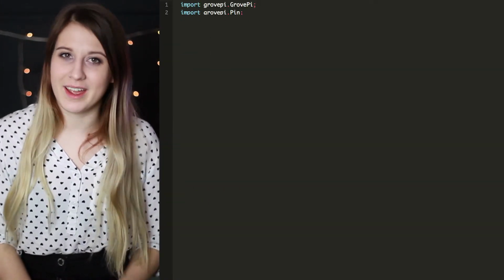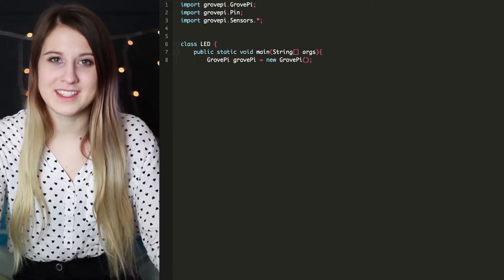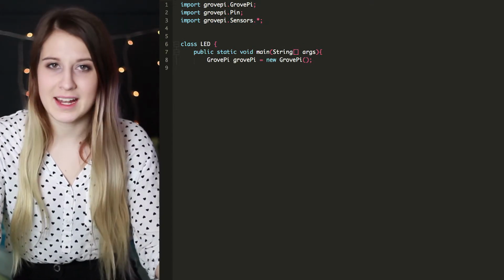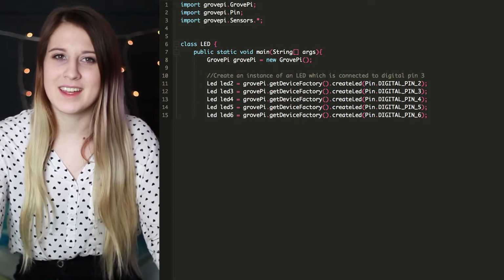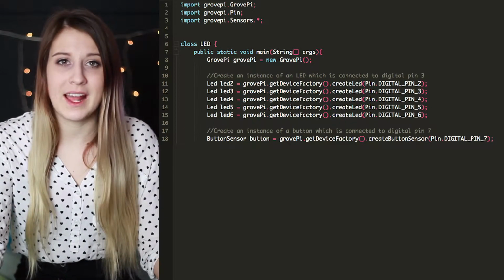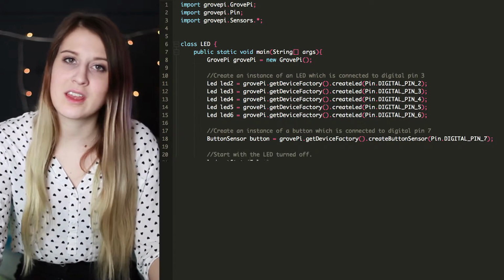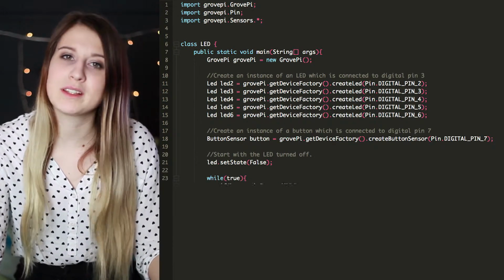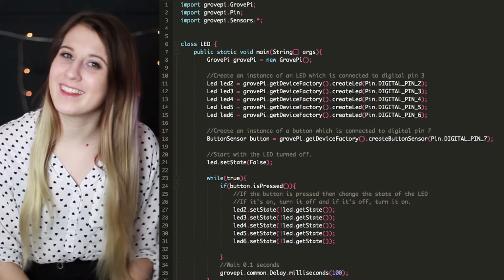How LEDs work || Grove Pi Tutorial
UbiComp coursework - Adele Cooper

Camera: Canon 5D Mark II
Editing Software: Premiere Pro
Effects: MagicBullet Looks